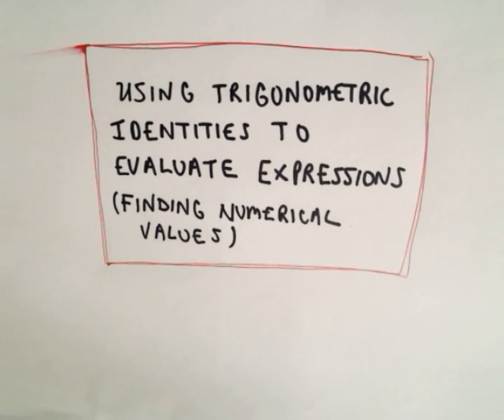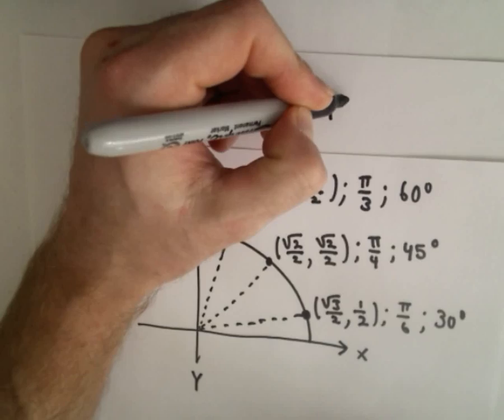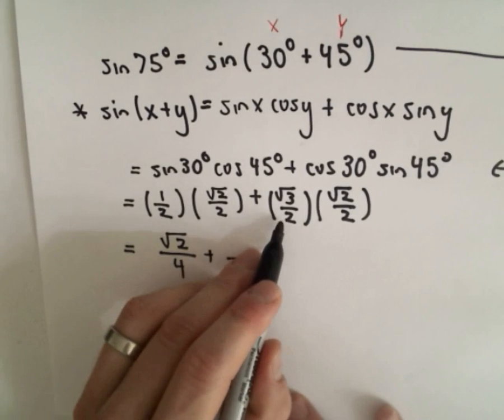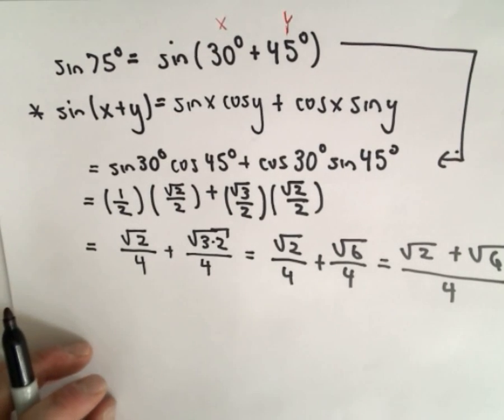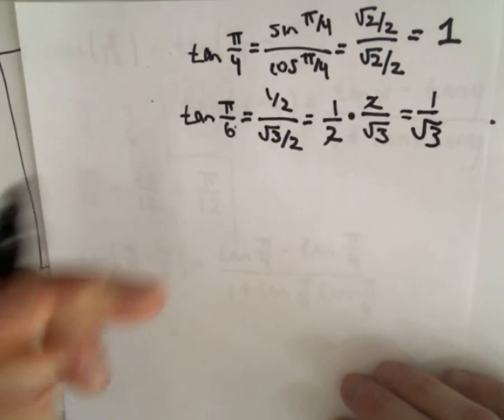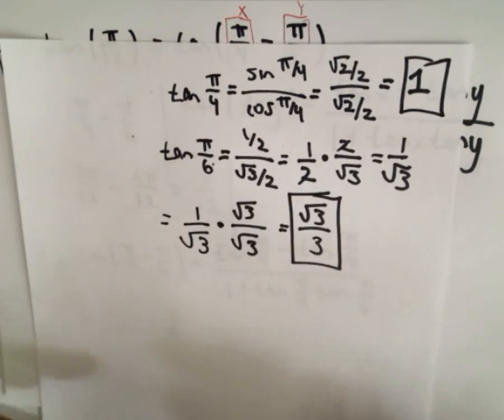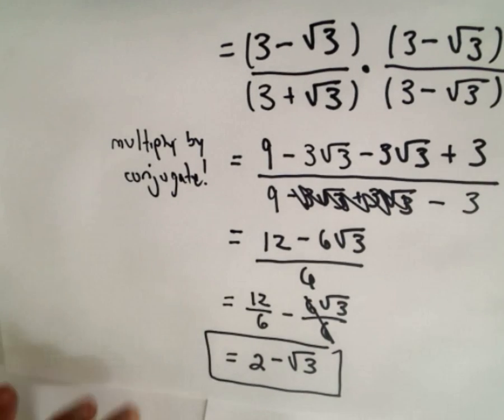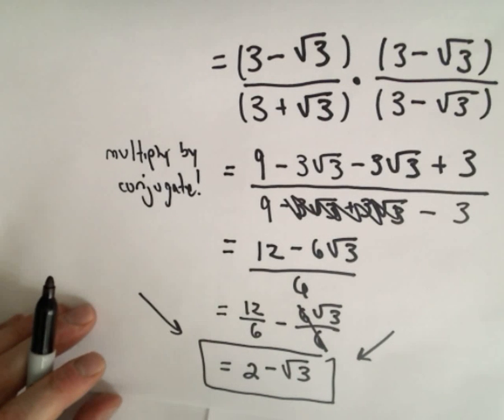Trigonometric Identities to Evaluate Expressions - Part 1 of 2 (Sum and Difference Identity)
In this example I use a sum identity to evaluate sin(75 degrees) and tan (pi/12).